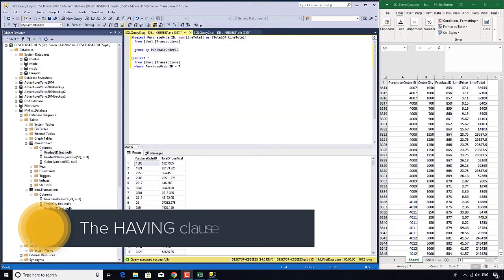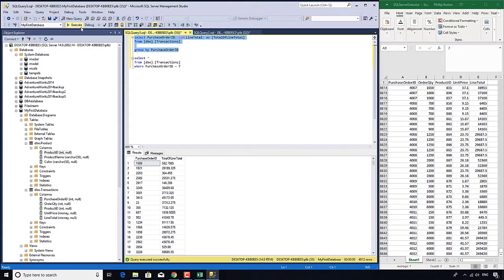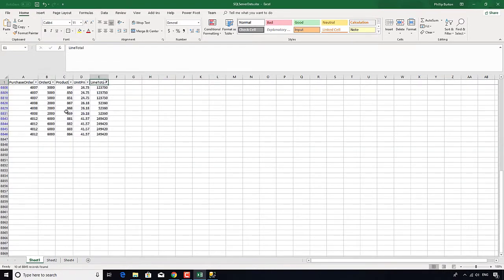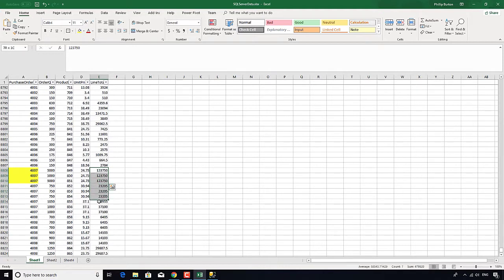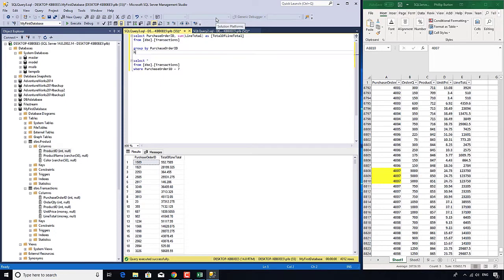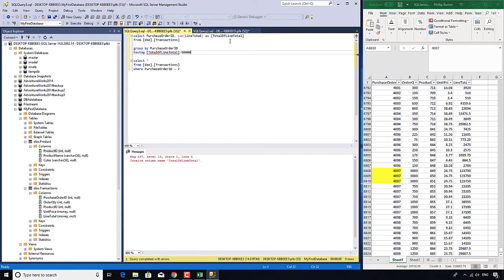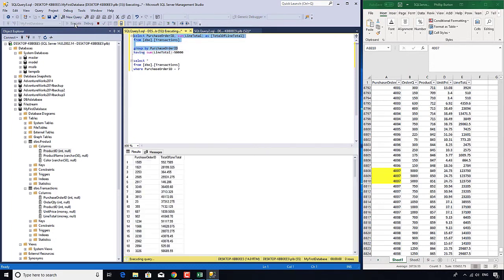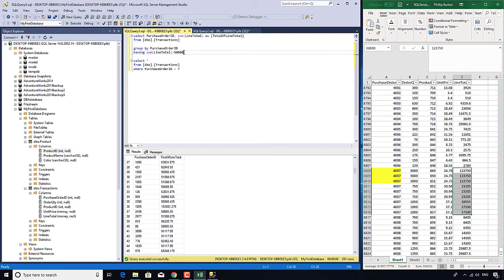Introduction to Microsoft SQL (T-SQL) 9 - The HAVING clause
In the ninth video of this new series, we will look at the fifth clause of the SELECT statement, namely the HAVING clause.
The WHERE clause allows you to filter out rows from the source table. However, if you do a GROUP BY, you now have a new set of rows. How can you remove rows from a query which has been grouped? You can do this using a HAVING clause. This works out the same as the WHERE clause, except that it works after the GROUP BY, not before.